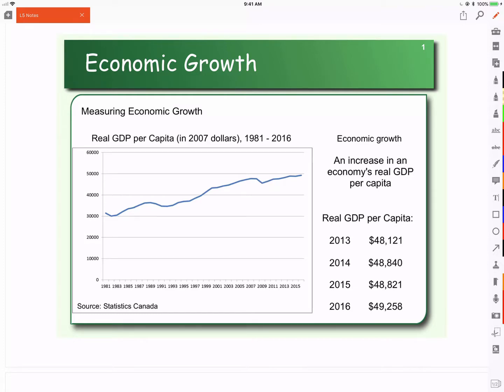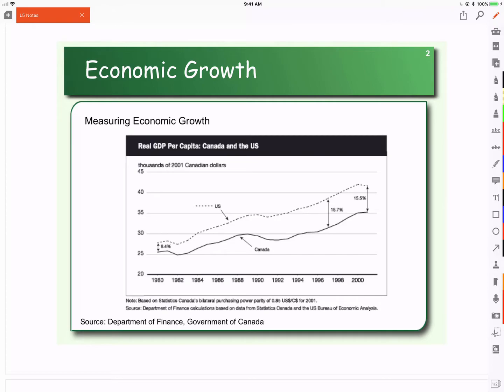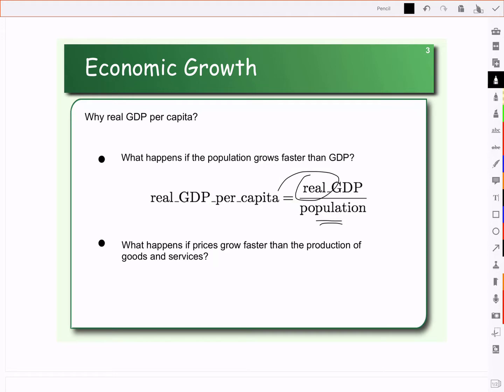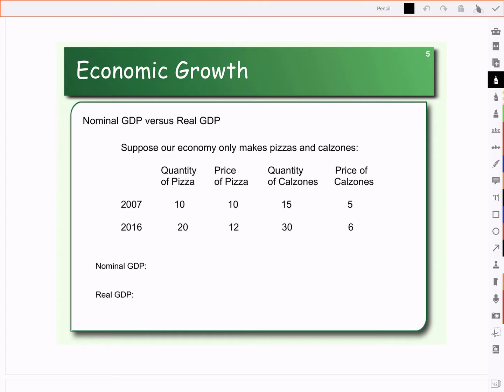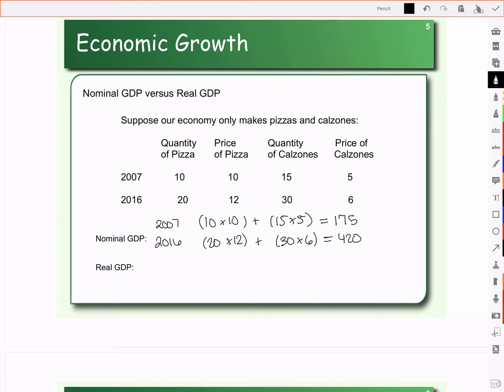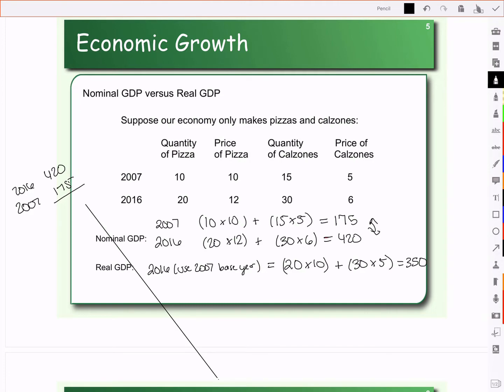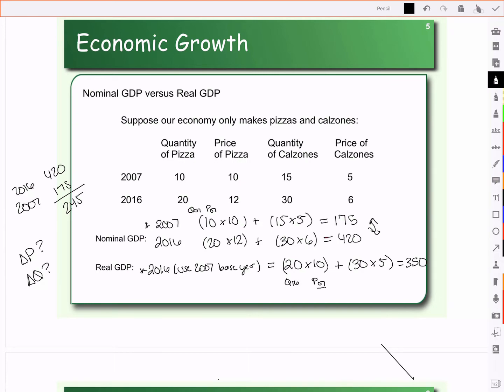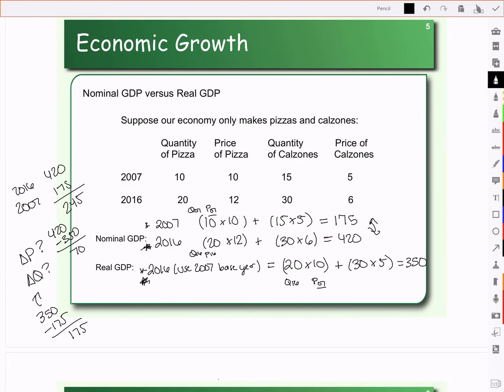Calculating Real GDP